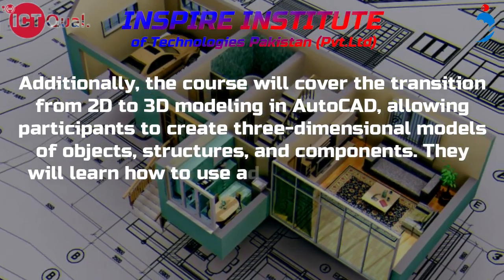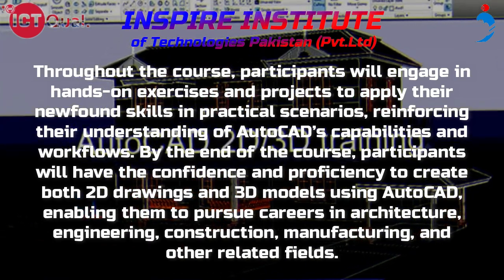ICTQual AutoCAD 2D-3D Course in Islamabad, Pakistan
For Registration:
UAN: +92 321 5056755